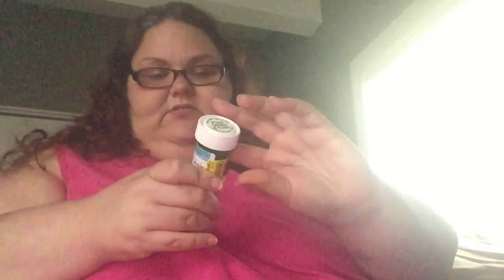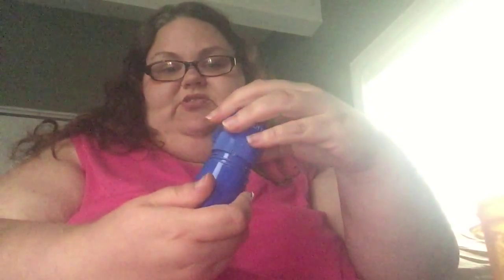Post-op week one (my Meds)